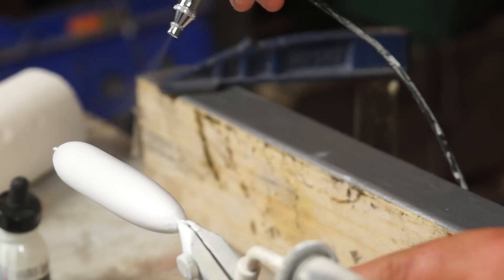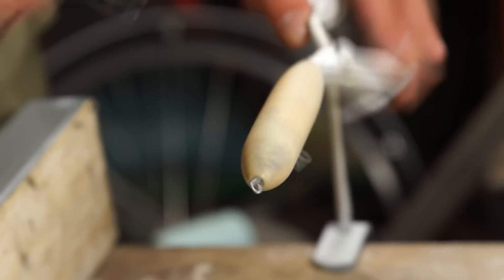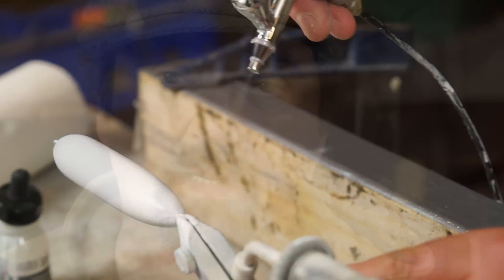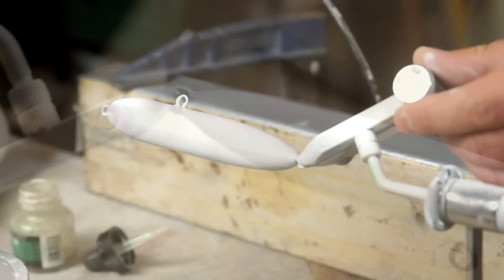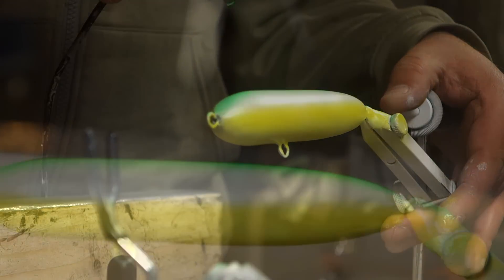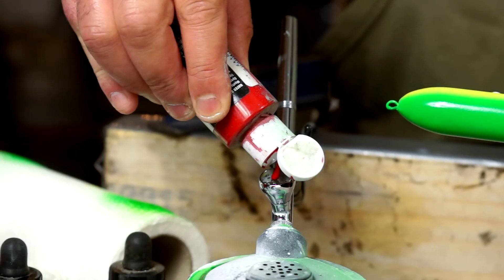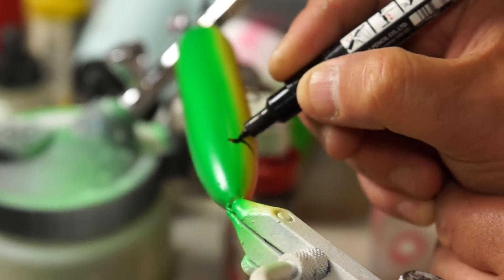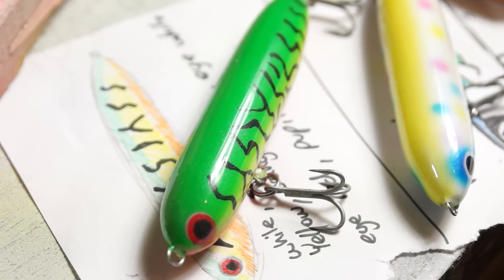Painting a fire tiger pattern wooden lure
A quick how to video of basic lure painting using and airbrush and acrylic pens. There are four other  winners and I will be painting up their patterns in the next video. P.s.if your comments don't get answered right away I may be on a beach somewhere, thanks.

Channel Link: Paulpadam